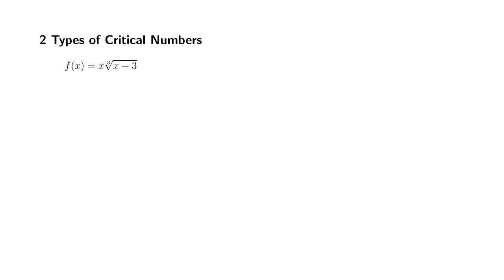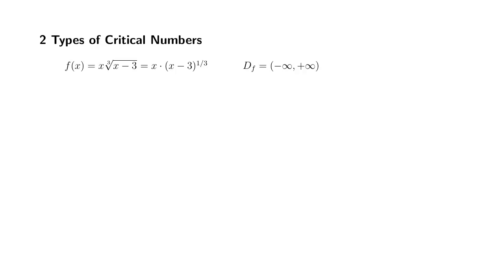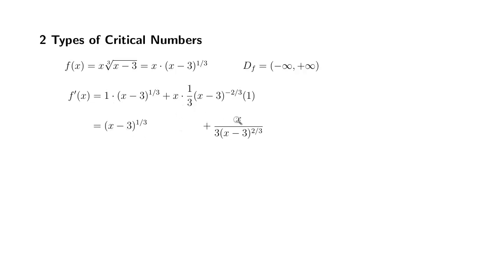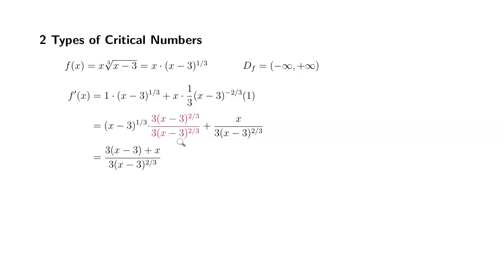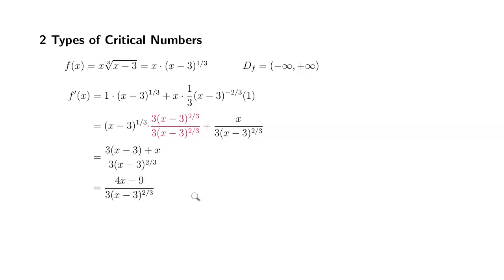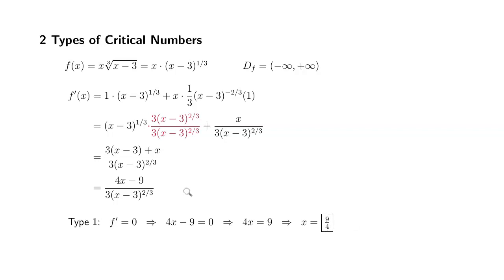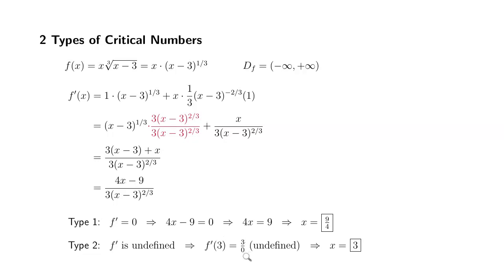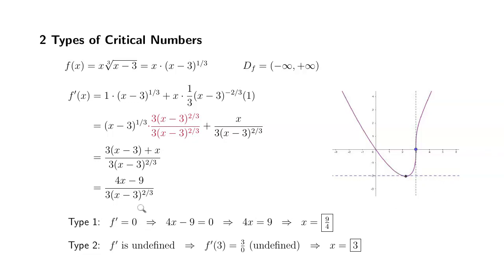2 Types of Critical Numbers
This is an example of a function that has both types of critical numbers.